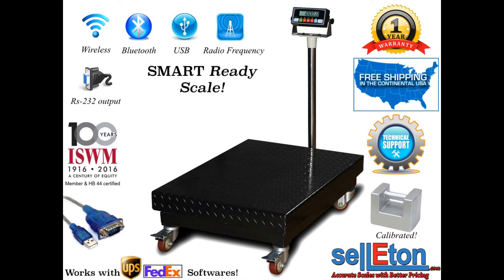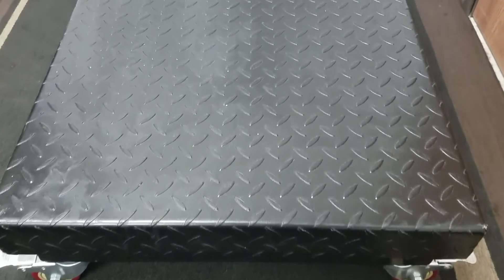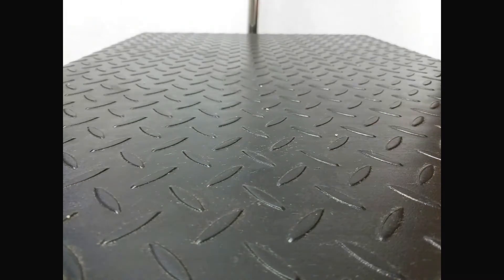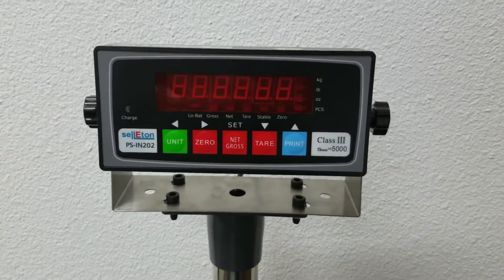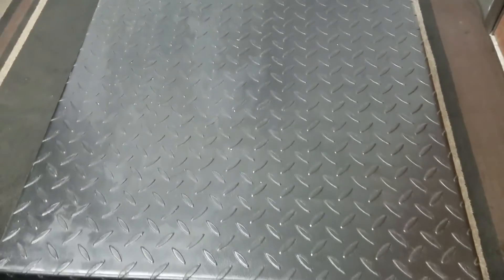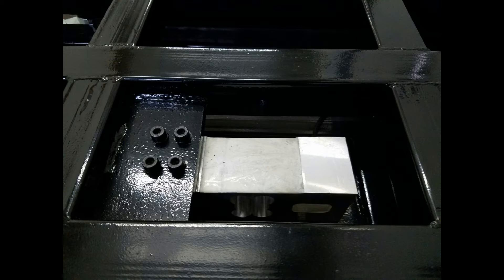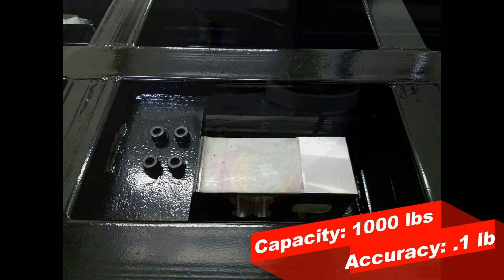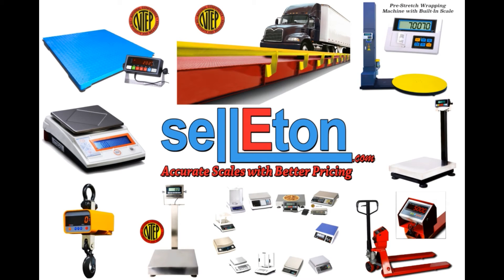SellEton's PS-B1000 Smart Industrial Bench Scale with Casters!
PS-B1000 is a Heavy duty bench scale.  It features a single point Aluminum load cell which can provide great accuracy.

Ps-B1000 is equipped with casters, which makes it easy to transport in or outside of the facility. In addition,  Each caster is equipped with individual locks to keep the scale from moving.

Features:

    Heavy-duty industrial design
    1 aluminum brick load cell
    304 stainless steel pole with indicator fixture
    Rugged diamond deck treadplate
    Removable deck plate for easy cleaning
    4 adjustable feet and casters with lock
    Quick indicator connector
    PS-IN202 indicator with serial output
    Package configured and calibrated with 10000 divisions
    Multiple application use
    One-year warranty!